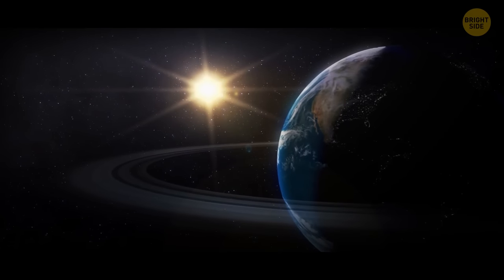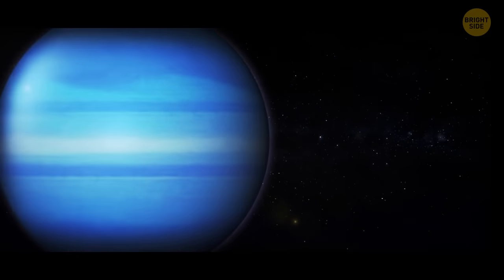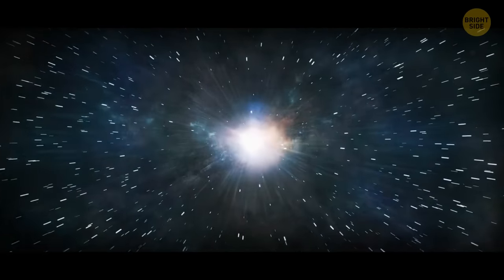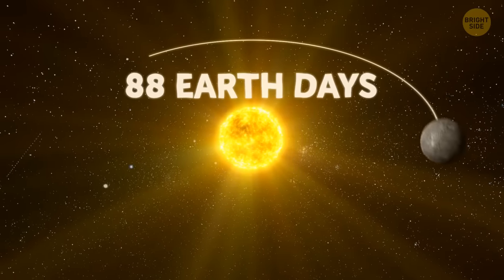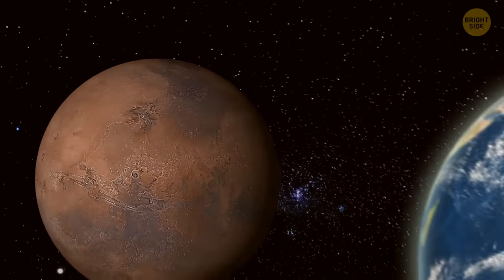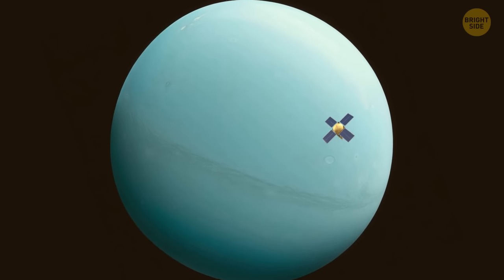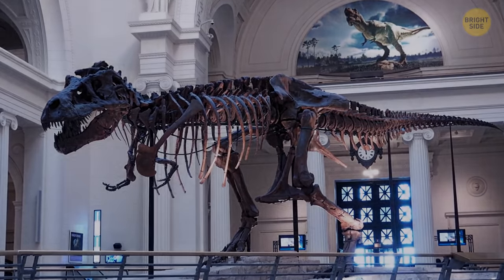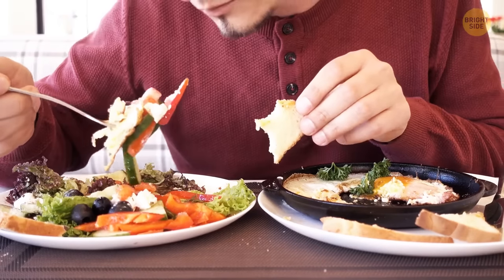How many moons can Earth have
Have you ever wondered why Earth has more than one moon? In this video, we delve into the fascinating world of celestial objects and uncover the mysteries behind our multiple lunar companions. Join us on a journey through space and time as we explore the unique dynamics that lead to Earth having more than one moon. Get ready for a cosmic adventure that will leave you with a newfound appreciation for the wonders of our universe!